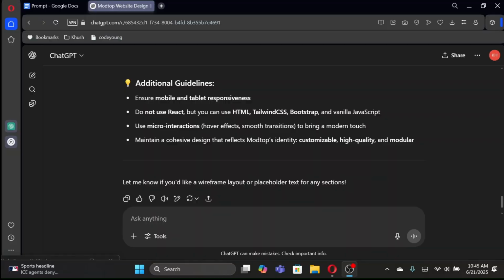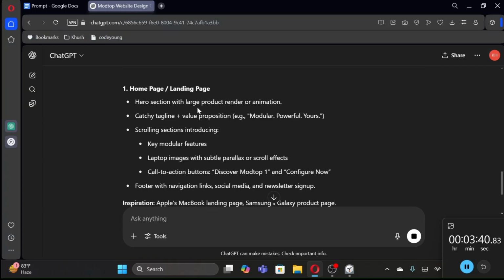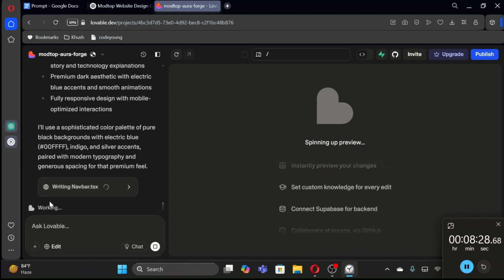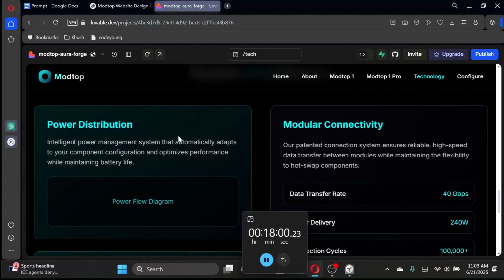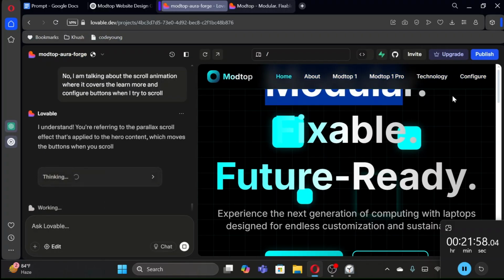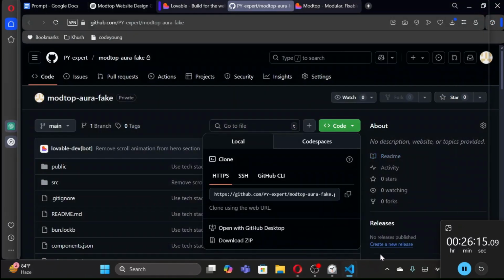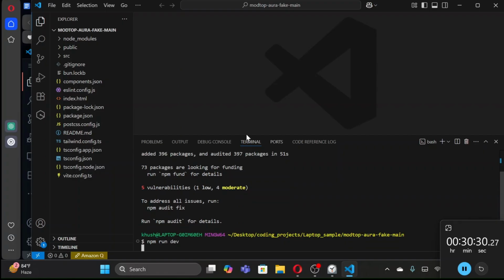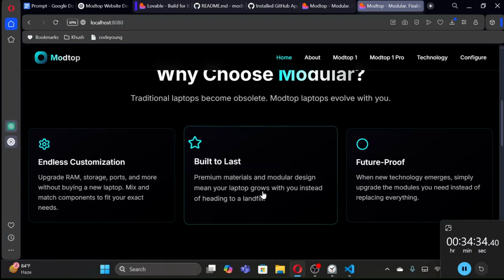Create a Website Using AI Under 40 minutes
This Video shows it is really possible to make a website using AI in only under 40 minutes.  It takes about 4-5 stages in order to complete a website. Below I will list the steps more in detail.

1. Create a Rough Draft or Outline of Prompt: This Involves describing the     overall feel, look, and page layout of your website

2. Refine the Layout using Chatgpt: It really does not have to be Chatbot, It can be any other AI. But, make sure to mention the Keyword AI freelancer somewhere in that prompt

3. Create Website Using Lovable: Same thing here, it's fine if you use the same technology, but from a different company. Just make sure you can directly publish and or be able to connect to Github. I personally recommend Lovable.

4. Route 1- Publish it directly via Lovable or something else: If you are fine with the result that the tool gave you, You can directly publish it at least on lovable.

5. Route 2- Connect Lovable or other tool with github to download zip: Many tools like this will give you the ability to connect with GitHub. This means that they will create your repo on your account. This means you can clone it locally or just download a zip

6. Route 2(Continued)- Edit it on VS Code manually or using Github copilot: Open up the File into VS code so you can edit it. GitHub copilot can give you access to various AI models for you to fine-tune your website based on your needs.  Note: Lovable Usually Creates a React Application, so you will need to have node.js installed. I will have a link that shows a guide on how to run a react application.

📃PROMPTS and Final Product

Viewing The React Application

Here I have attached a lovable guide on how to run your react application. It is pretty straightforward with  npm install and npm run dev.